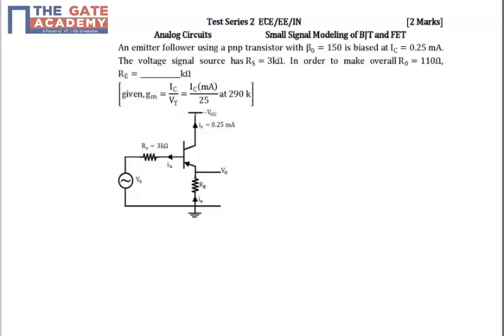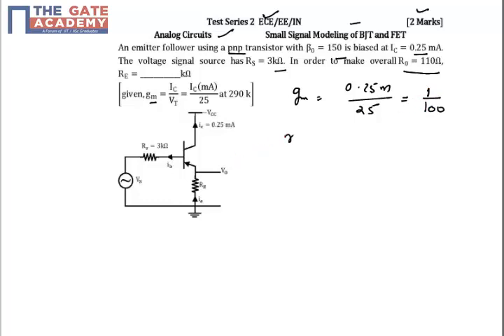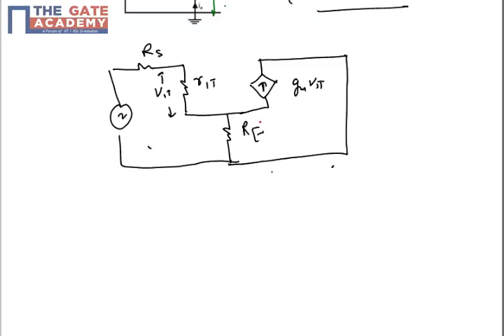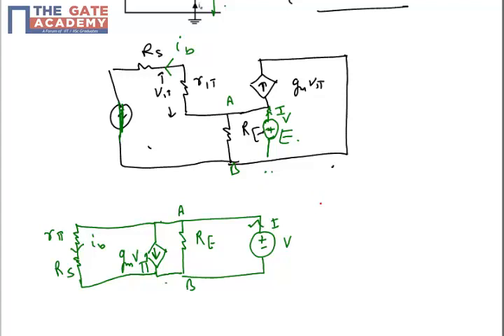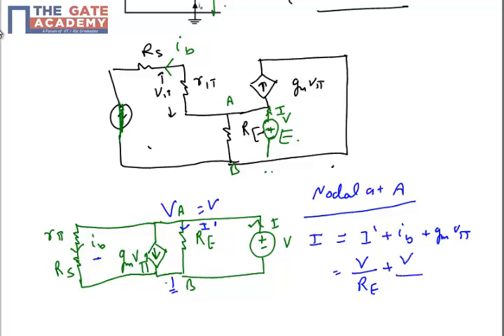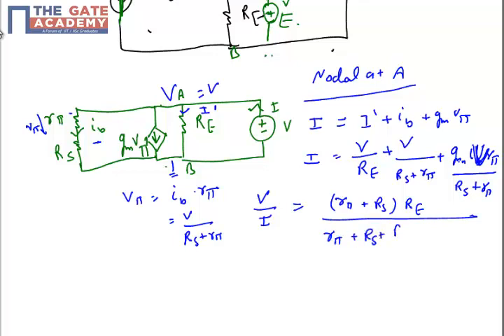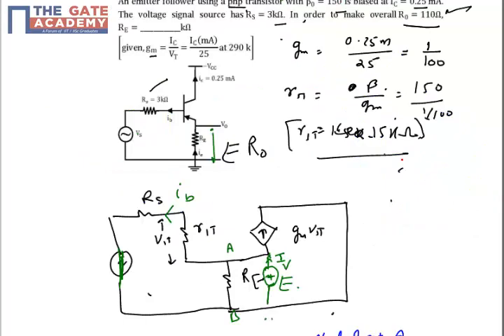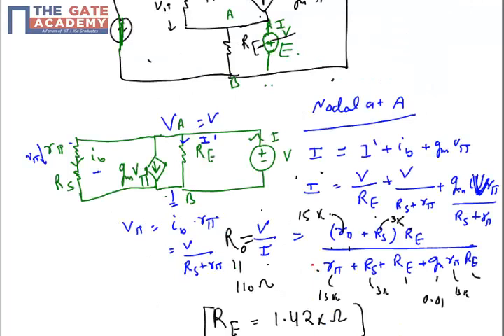GATE 15 EE TS 2 Q No 40